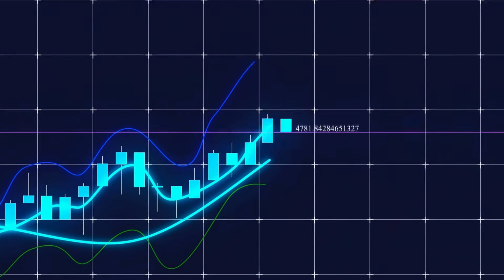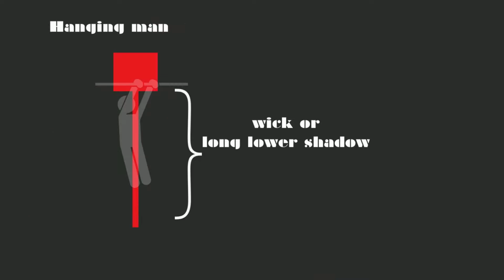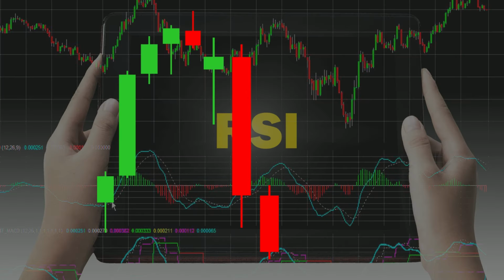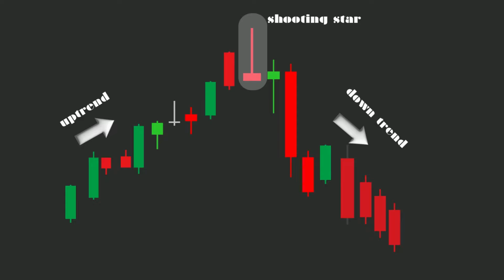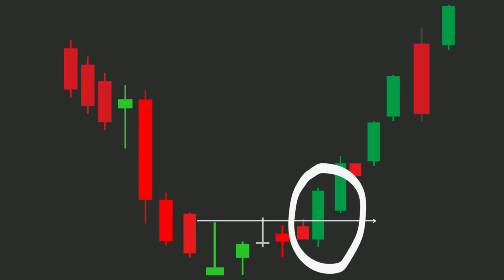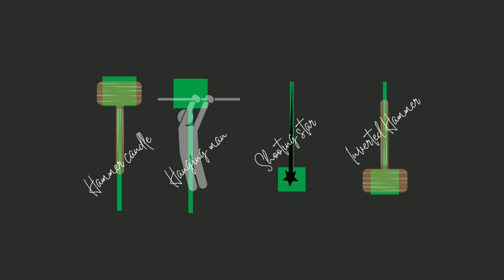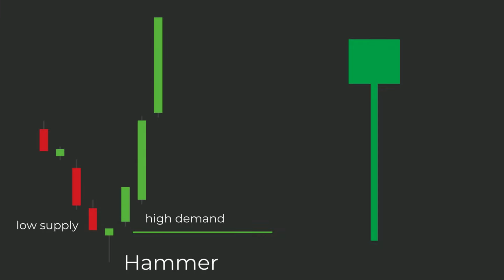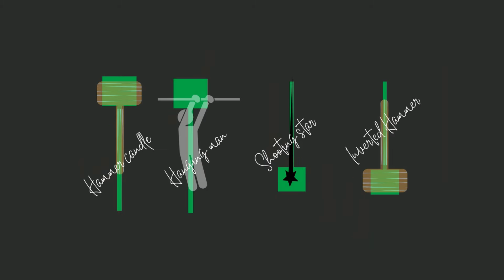MASTER UMBRELLA CANDLE THEORY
umbrella candle theory
Dive into the intriguing world of the Umbrella Candle Theory, where everyday items transform into fascinating stories. Have you ever wondered how a simple umbrella and a candle could symbolize profound theories about life and human behavior? Join me as we explore these unconventional connections, unraveling the hidden meanings and surprising insights behind the Umbrella Candle Theory.

Time stamps
mm:ss-
00:00 - 00:21 -intro
00:22 - 00:45 -introduction
00:47 - 02:05 -Hammer candle Theory
02:06 - 03:10 -hanging man candle Theory
03:11 - 05:42 -Shooting star candle Theory
05:44 - 08:12 -Inverted hammer candle Theory
08:13 - 09:45 -Difference between the each candles
09:46 - 11:28 -Importent points
11:24 - 11:36 -outro ,end

Whether you're a curious mind looking for thought-provoking content or someone who loves to discover new perspectives on ordinary objects, my channel offers a unique blend of storytelling, creativity, and intellectual stimulation.

Don't miss out on the fascinating videos that will make you see the world in a whole new light!